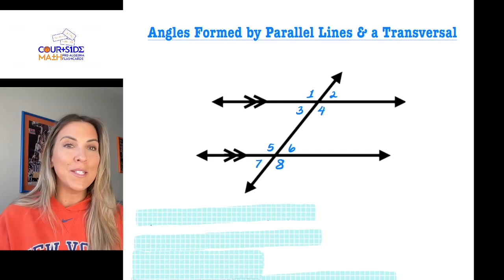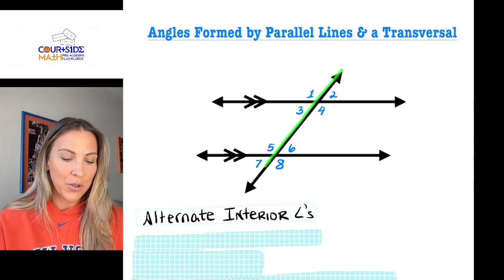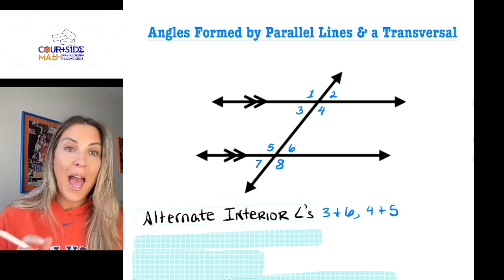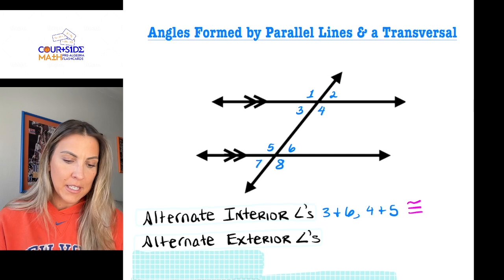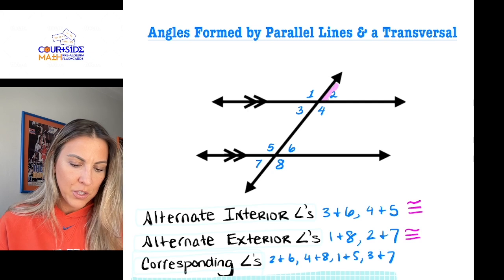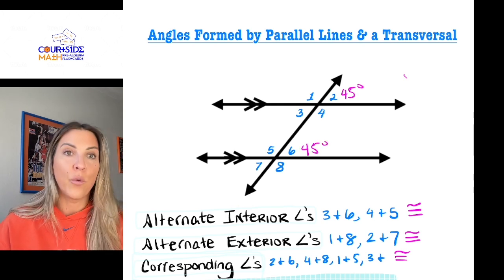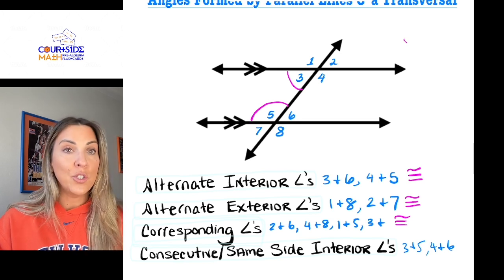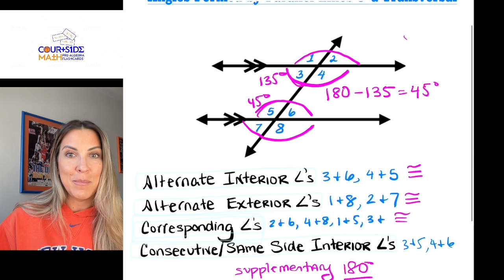Angles formed by Parallel Lines & a Transversal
This video explains the relationship between different pairs of angles that are formed when two parallel lines are intersected by a transversal. The angle pairs include alternate interior angles, alternate exterior angles,  corresponding angles, and consecutive or same side interior angles. I will explain which of these pairs are congruent, and which are supplementary.